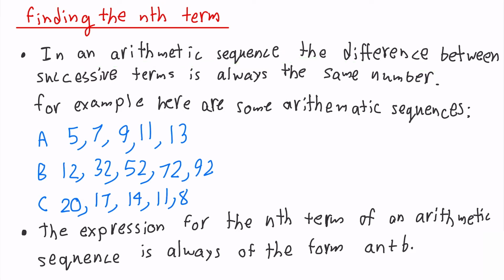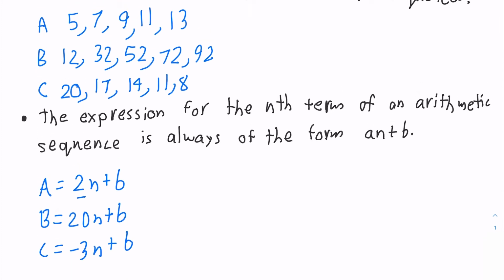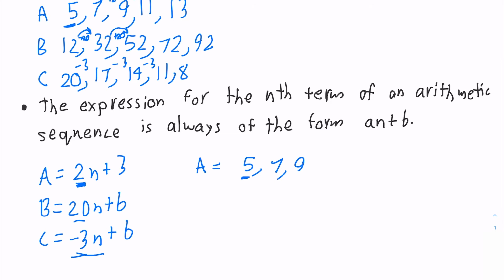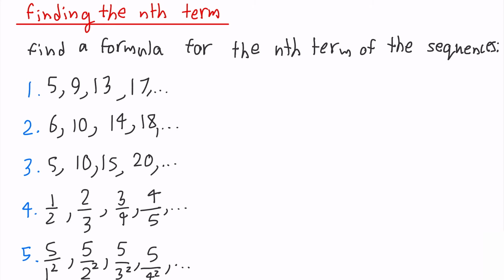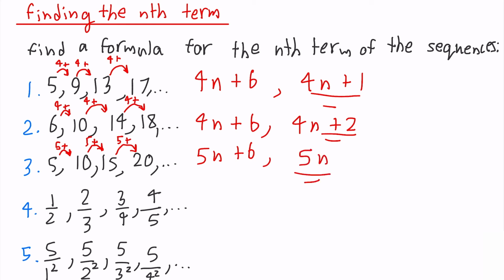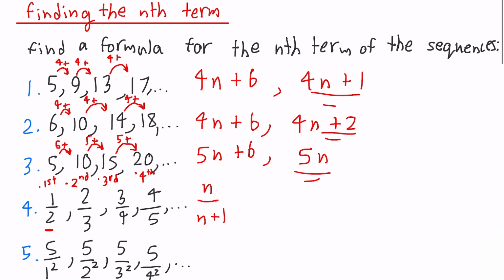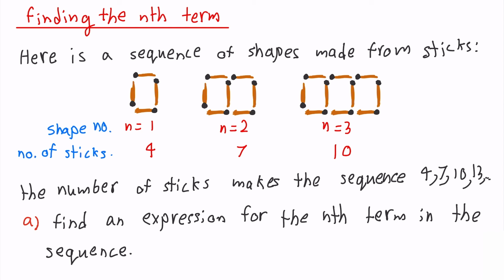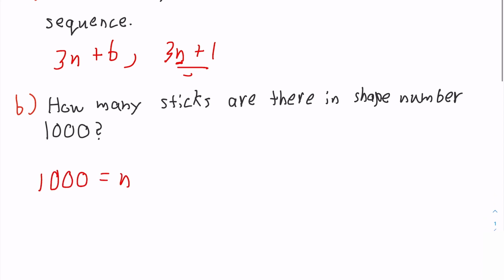finding the nth term | Finally Understood